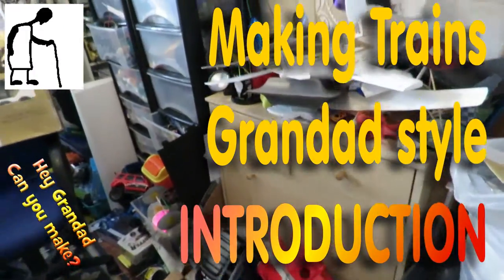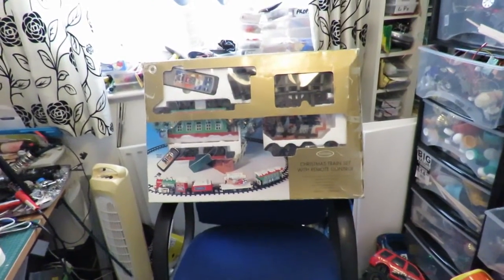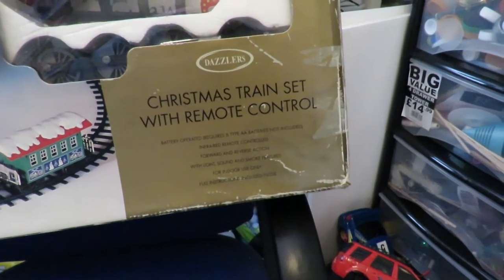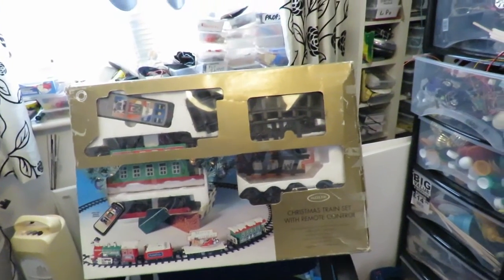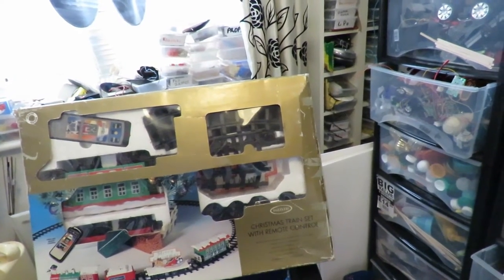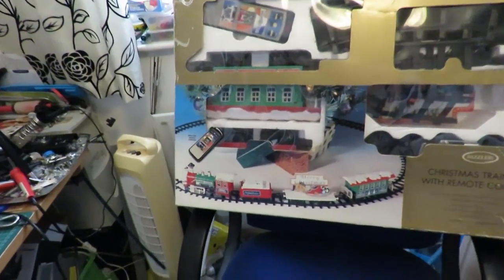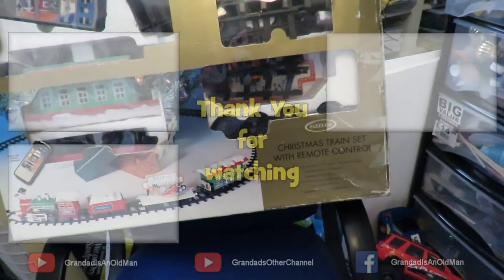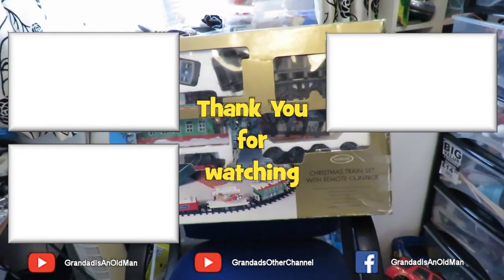Making toy TRAINS Grandad Style INTRODUCTION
Making toy TRAINS Grandad Style INTRODUCTION. I get lots of request to make trains, I am not a train enthusiast but I will have a go. I will start by making a rubber band powered train, then maybe move on to electric powered and finally hobby grade RC because those are the requests I have received.

Components:-rubber,elastic,band,bbq,skewer,drinking,straw,plastic,bottle,cap,top,
Tools:- Hot Glue Gun, Scissors,Compass